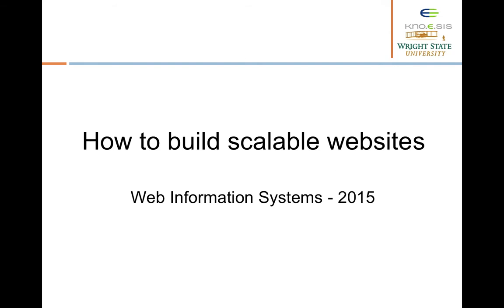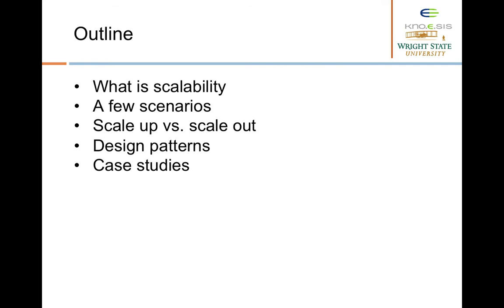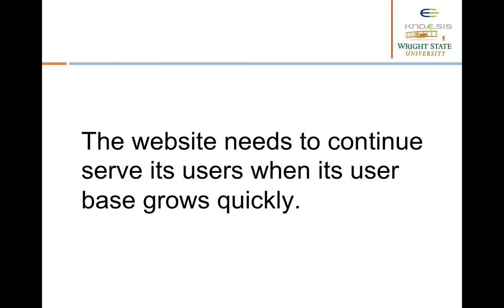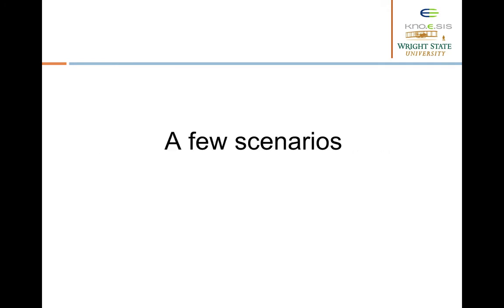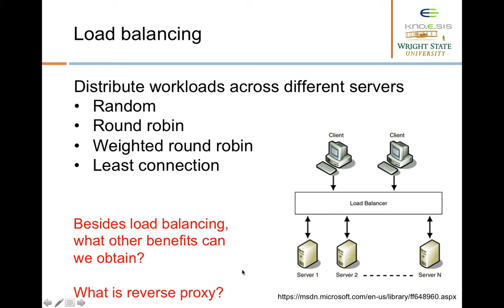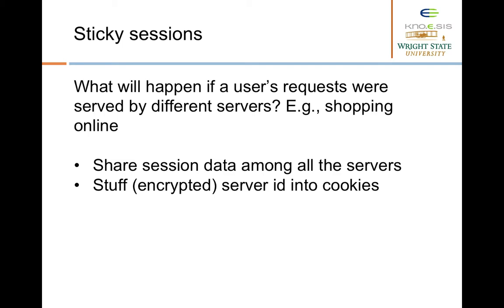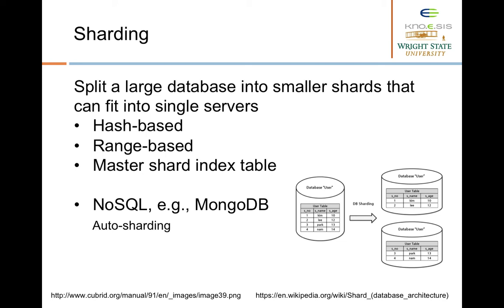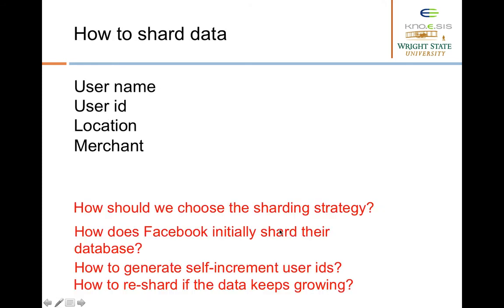Lecture 14: How to build scalable websites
Introduce popular patterns that can be used to tackle scalability challenges.